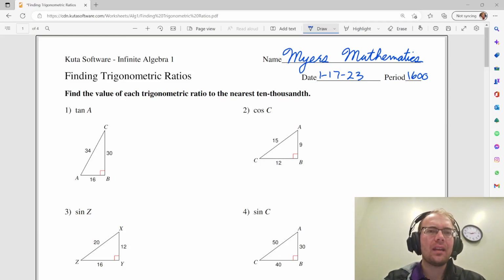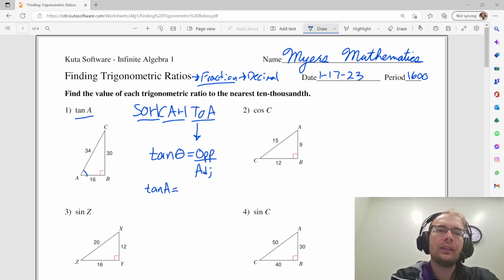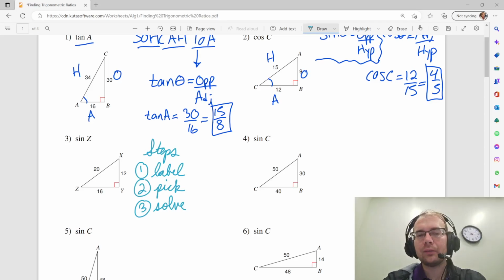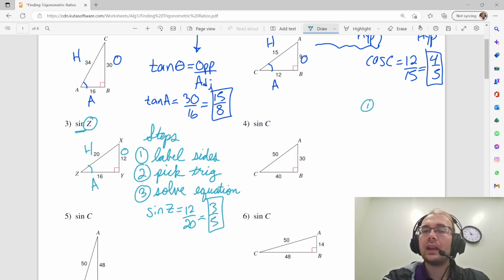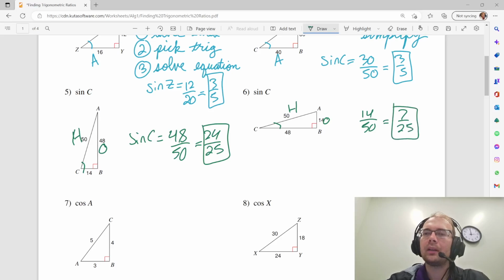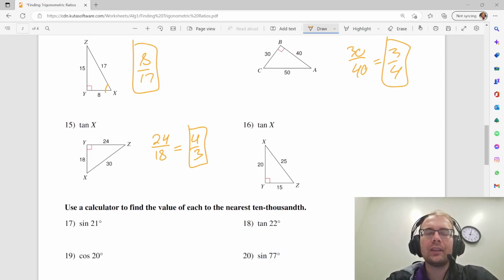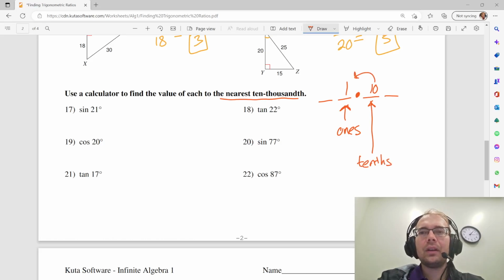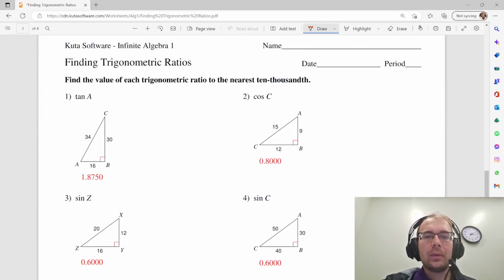Finding Trigonometric Ratios- Algebra 1 Kuta Worksheet Series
We talk about what SOHCAHTOA is and how to use it, as well as defining two different sets of steps you can use to solve the problems. The last few were all just typing stuff into the calculator, but I did spend a bit of time reviewing rounding and how to do that.